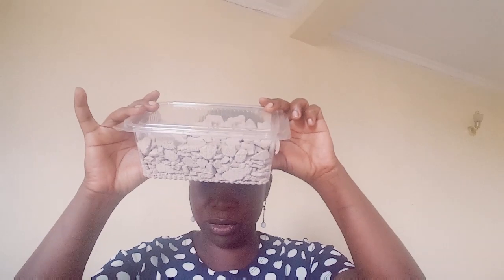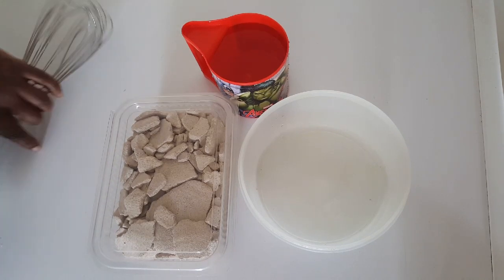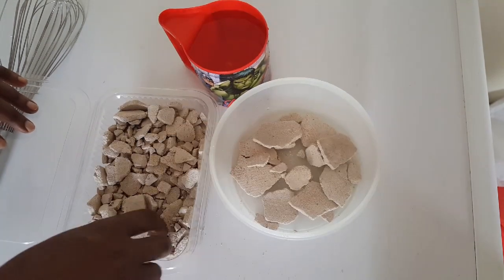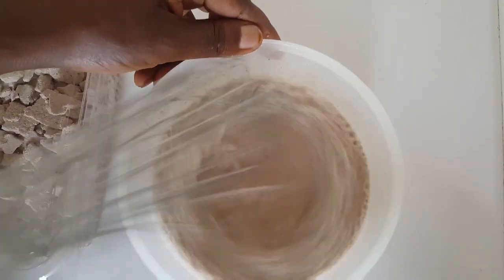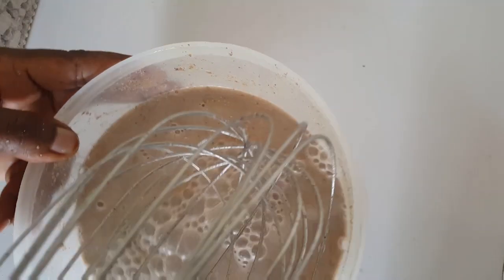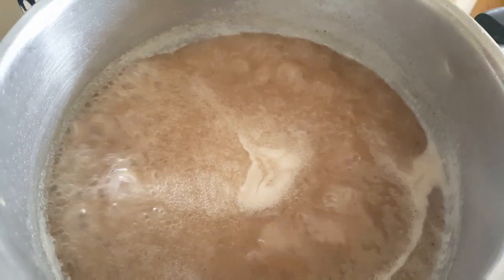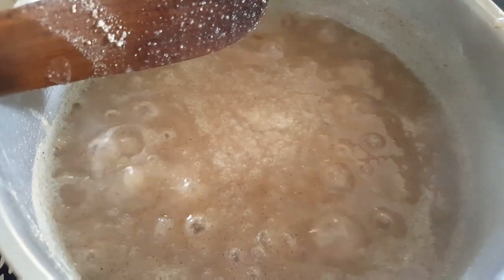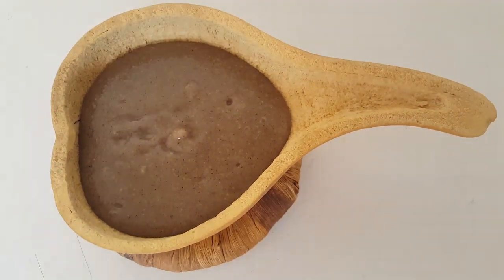KIENYEJI'S FERMENTED PORRIDGE BISCUITS ~ COOKING TUTORIAL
Happy New Year Good People,

I figured out how to preserve fermented porridge by using special moulds that I invented then sun dry to biscuit shapes. The fermented porridge comprises of Finger Millet, Pearl Millet, Sorghum and Cassava flours combined together in different propotions.

This video tutorial clearly elaborates the benefits of taking fermented porridge plus the process of making it.

Sometimes we underestimate small things like cooking porridge, you'd be surprised that there are actually some people who do not know how to cook porridge. I hope this video helps.

I do hope you enjoy.

I am in the business of taking us back to forgotten foods.